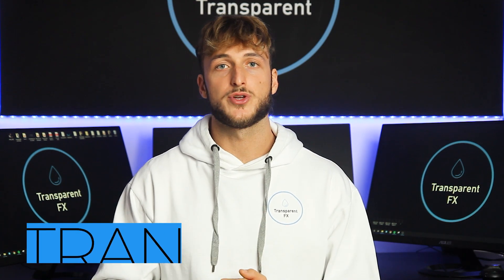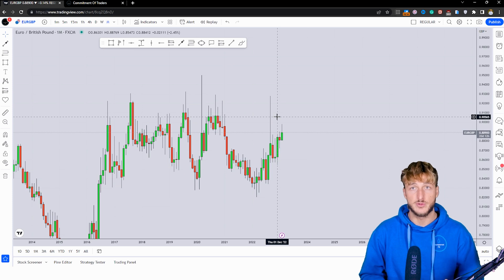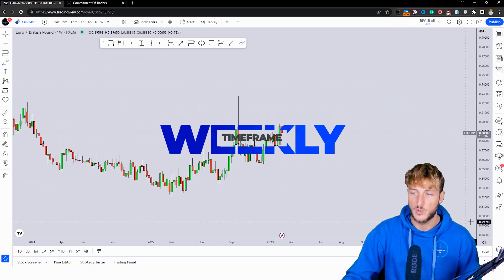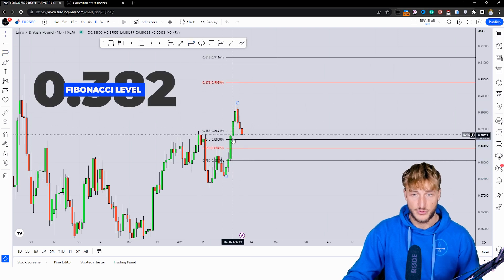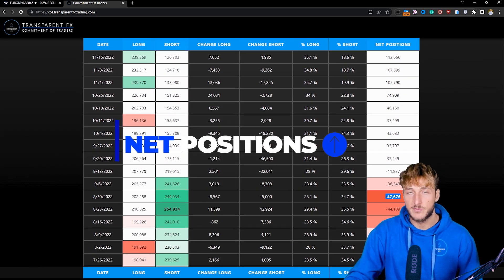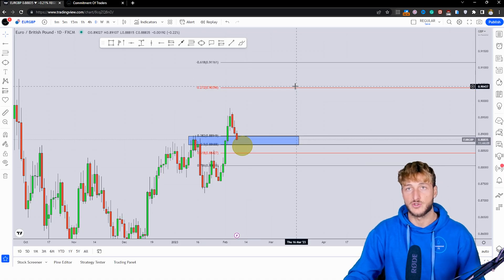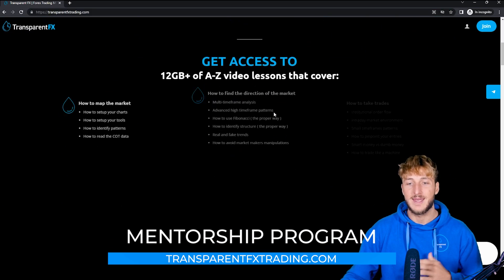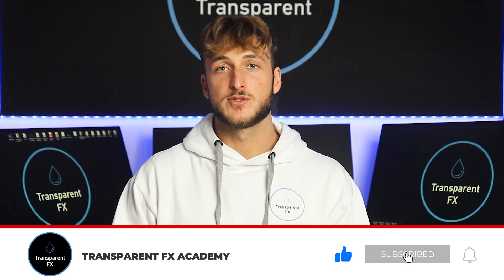EUR/GBP Trading Strategy: Technical and Order Flow Analysis !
In this video, I will be sharing my eurgbp trading strategy by providing my complete technical and order flow analysis